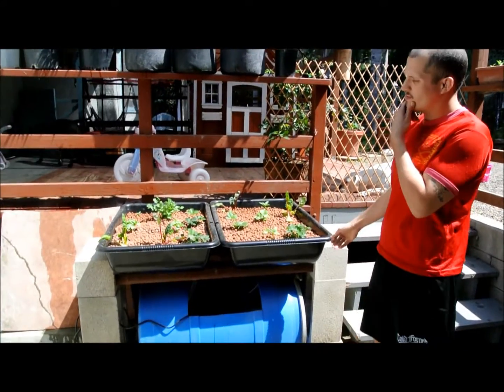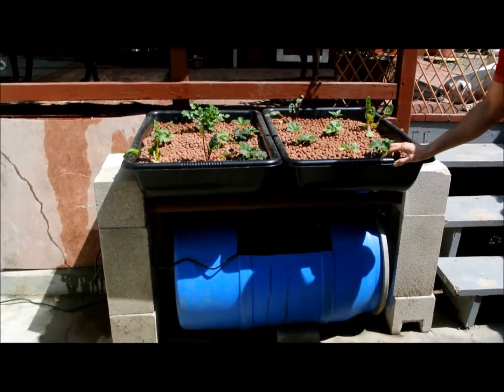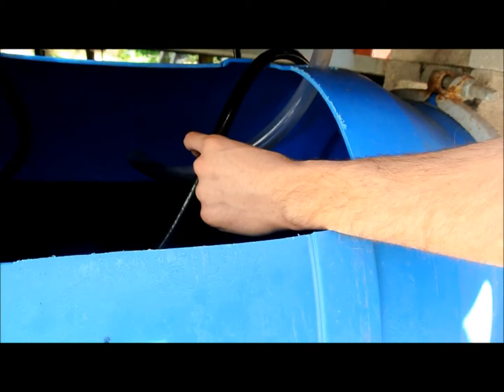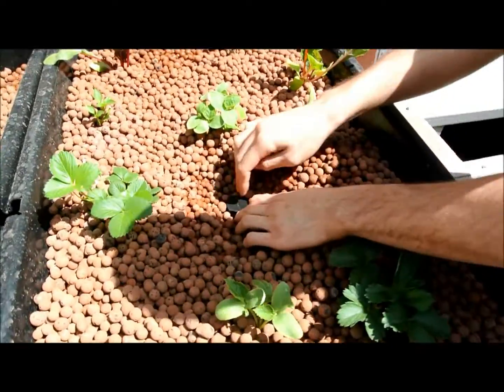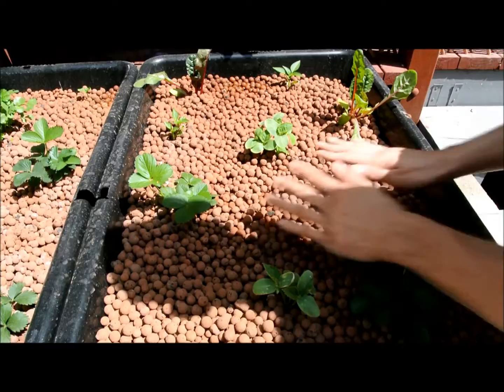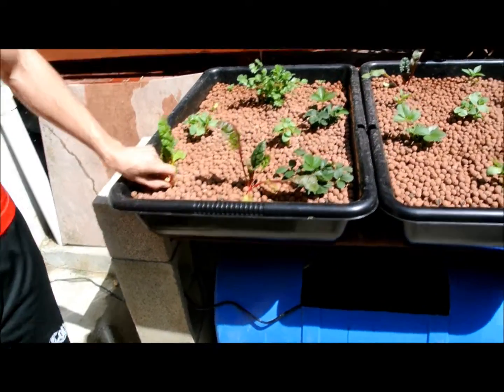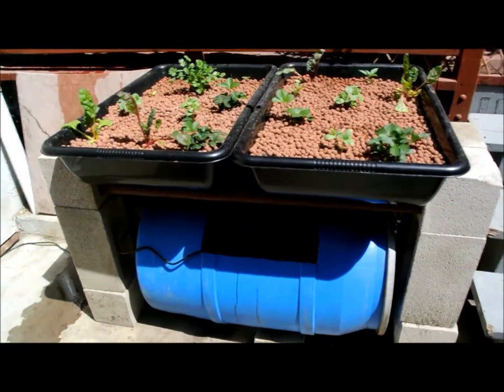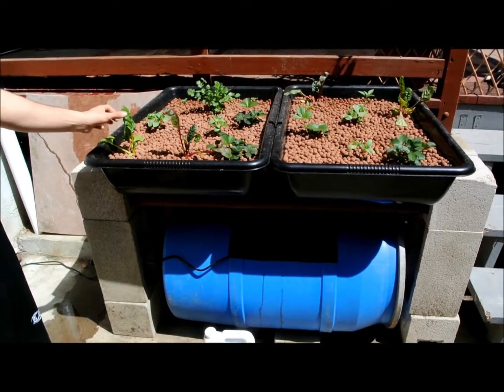55 Gallon Barrel Aquaponic System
A very simple and very cheap way to set up an aquaponic system